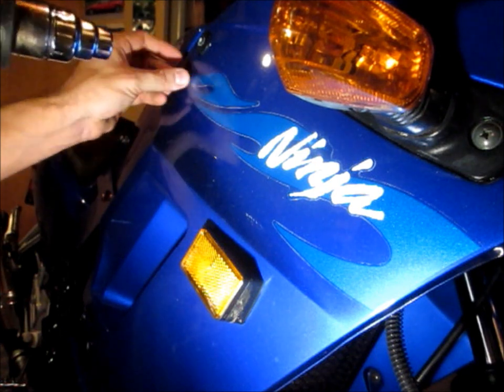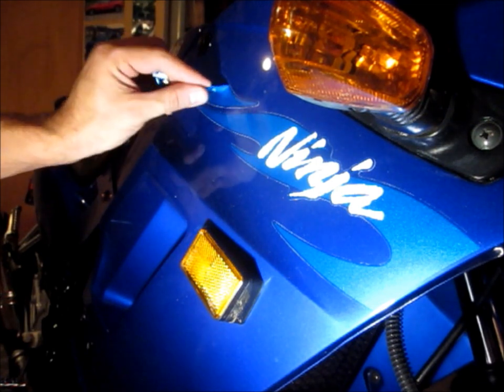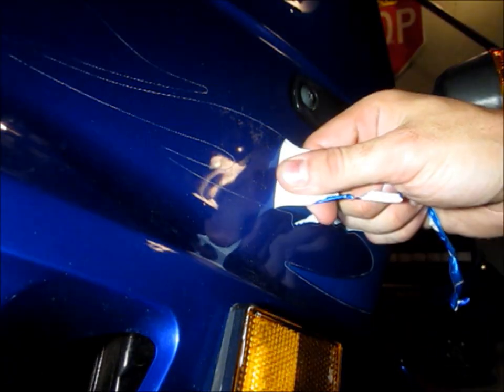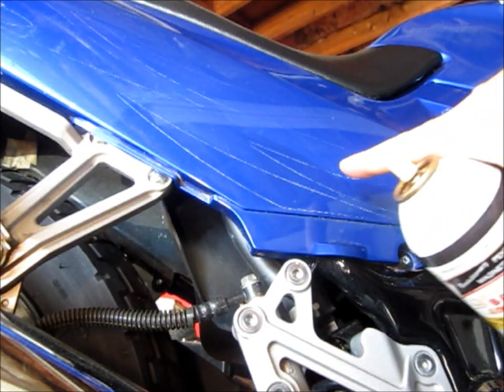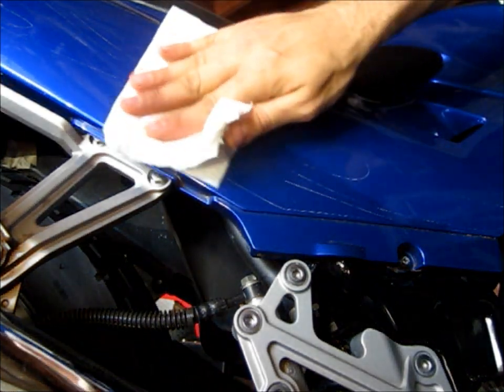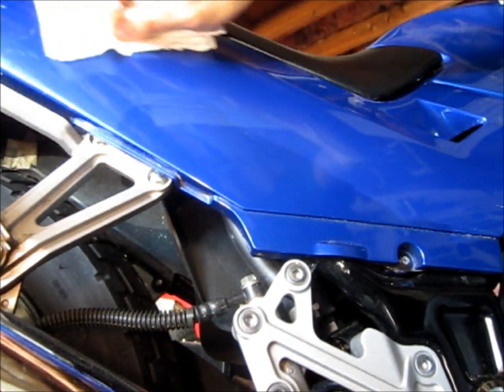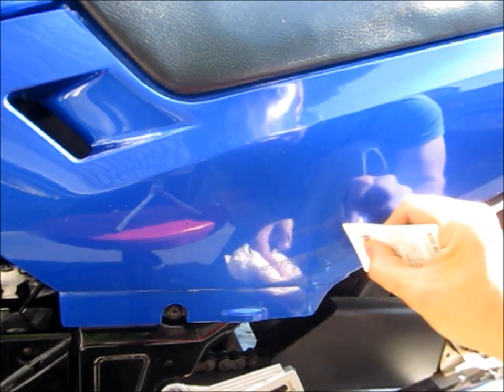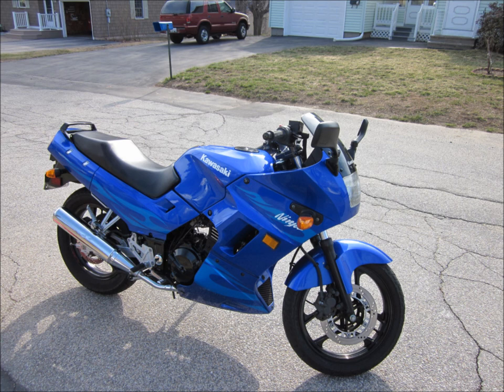How to remove motorcycle decals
Sometimes motorcycle decals can be corny.  In this tutorial I show you how to easily remove them using a heat gun and some wd-40.  The bike is a Kawasaki Ninja. I've never liked logos and especially don't like stickers that look like flames on my motorcycle.  So here's to no more tacky stickers on your bike!